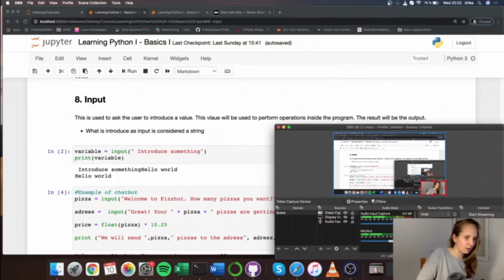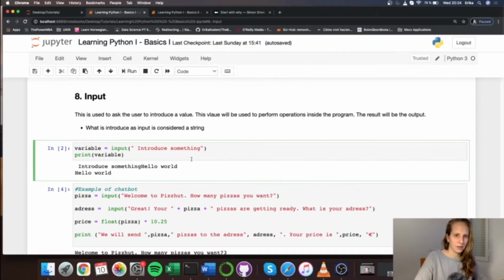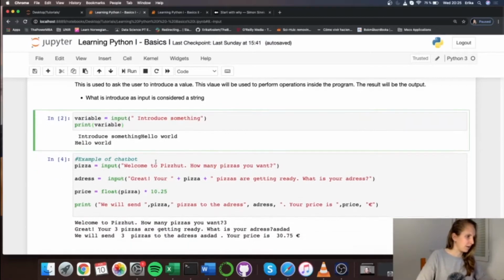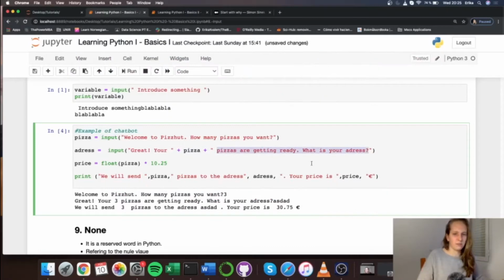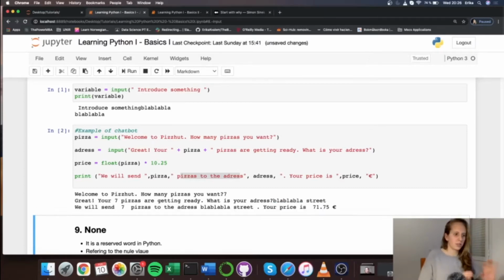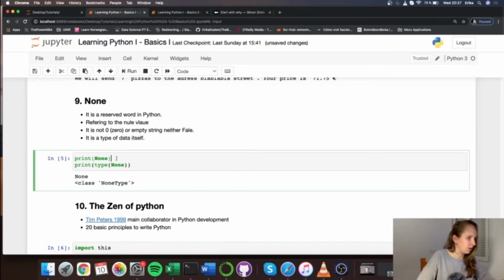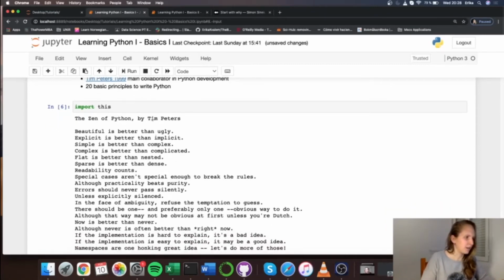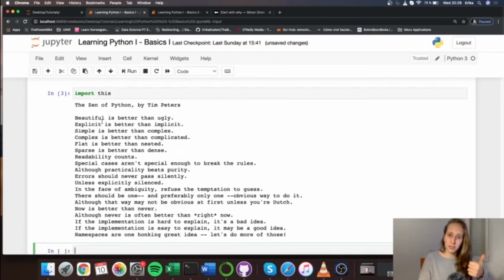Data Science #6 | Learning Python | Basics VI | Jupyter Notebook | EKSProject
Hi everybody!
This is the sisth tutorial on Python.

Here is the link to my github repository.

Very active on instagram and Medium!